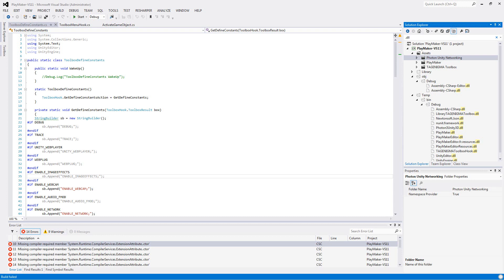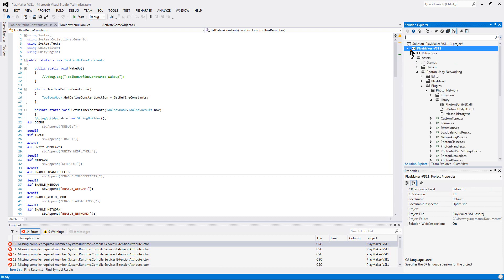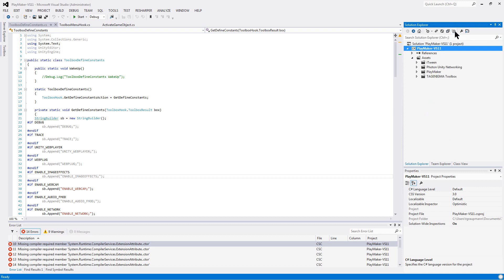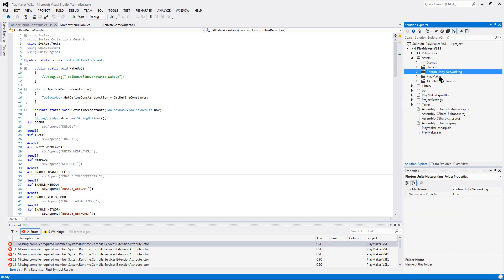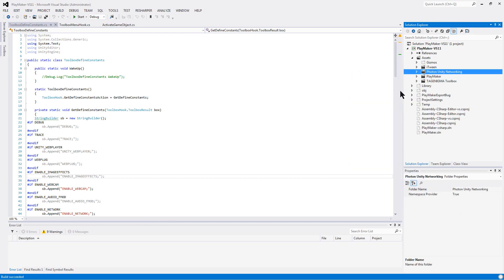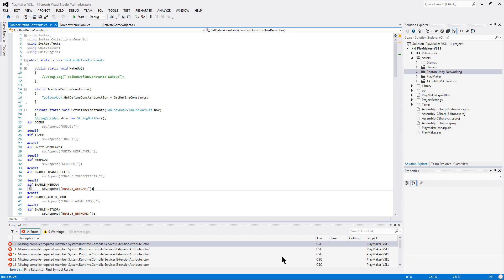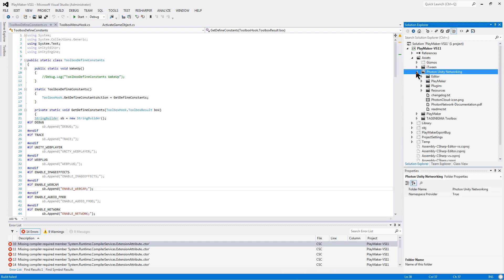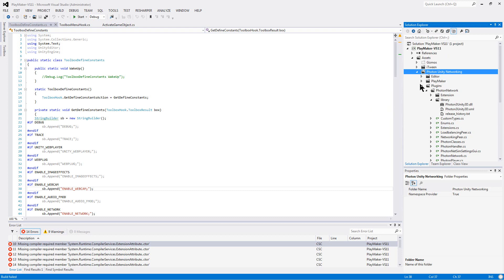Visual Studio Photon Compile Issue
Troubleshooting an issue with Photon - Missing compiler required member 'System.Runtime.CompilerServices.ExtensionAttribute..ctor'